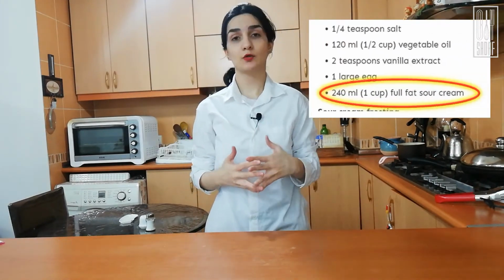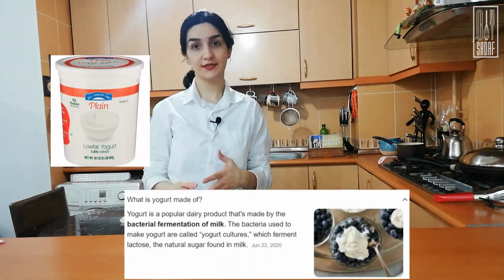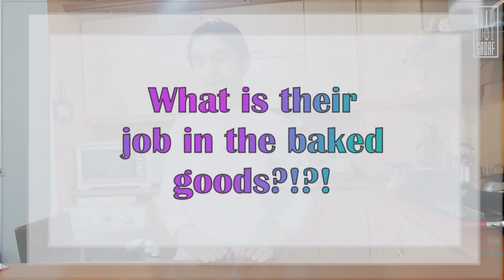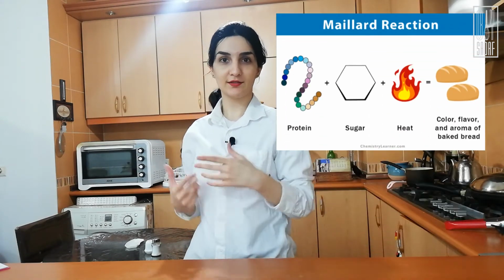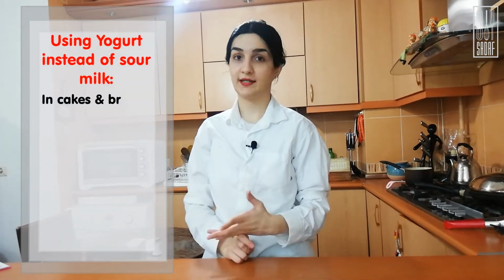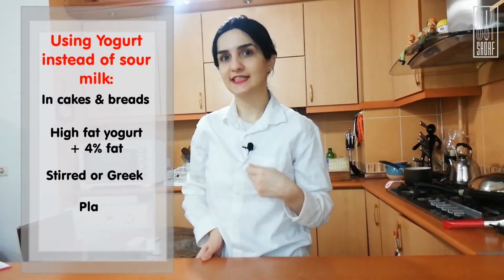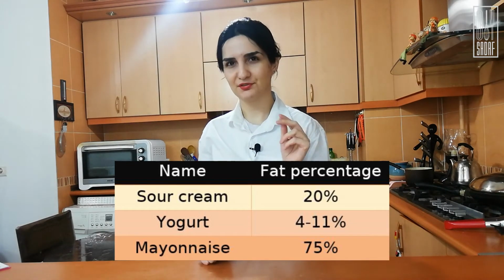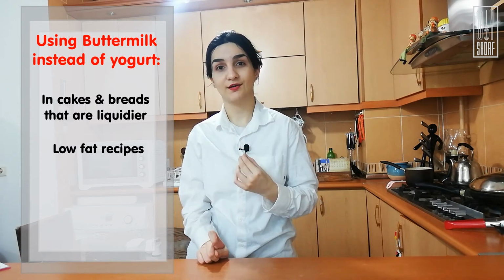Yogurt VS Sour Cream In Baking: Can You Substitute them?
Sour Cream VS Yogurt In Baking: Can I Substitute Yogurt VS Sour Cream In Cake?
What other recipes do you like me to post? let me know!
Hi! I am Sadaf, I love baking and cooking in any form! for me, food is more of an art piece and the whole process is one amazing chemical reaction! I like to combine art and science since I am a chemist/artist to make beautiful creations that are tasty too! I am not a certified baker but I am a researcher and I like to study and research deeply before diving into anything. My hope is to make a wonderful place to share recipes that are both tasty, easy, and healthy too! I would love to hear your comments and ideas, please share them with me in the comments below!
- All the products shown in the video, are not sponsored or PR. The images of the products are only used to show an example of the goods and are by no means promoting them.
- All information provided by Cooking With Sadaf/ Sadaf is furnished strictly for educational and entertainment purposes only. Cooking With Sadaf/ Sadaf is not engaged in rendering medical/ health or professional services. No information is to be taken as medical or other health advice pertaining to any individual's specific health or medical condition. Please consult your healthcare professional before making or trying any recipes, hacks, tips, or suggestions mentioned in the videos if you are not sure of your situation.

End screen background photo by Henry & Co. from Pexels